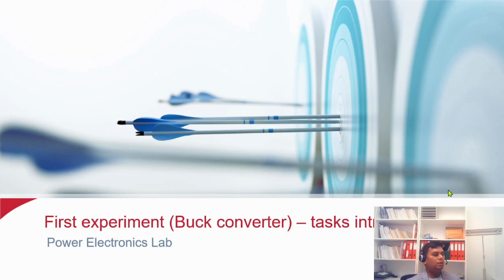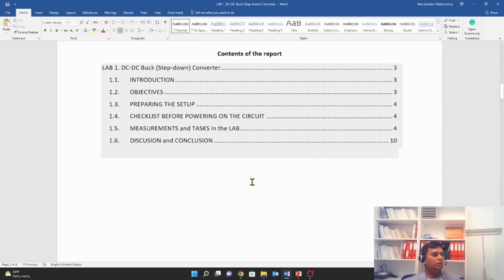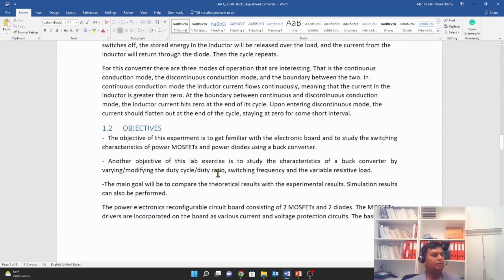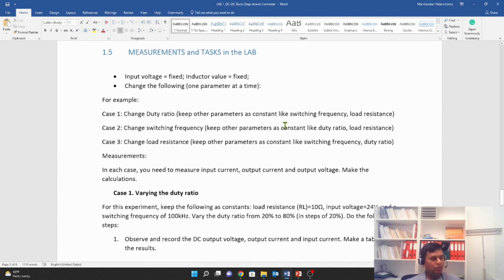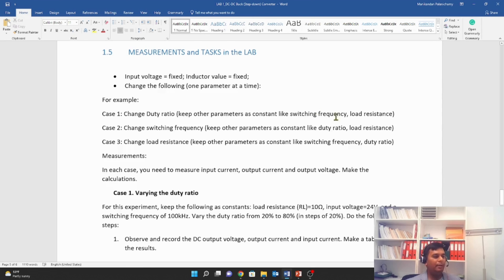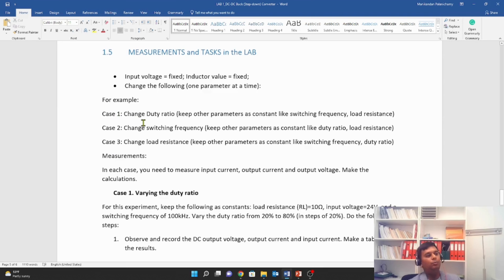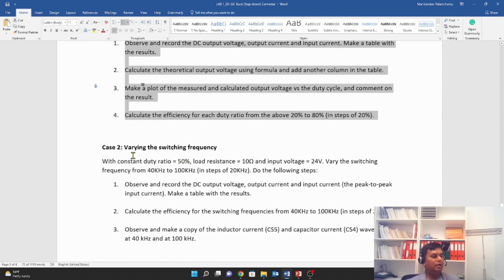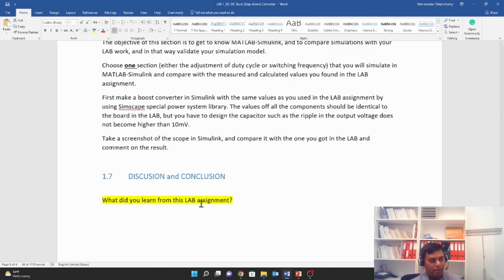5. Power Electronics Lab Buck converter experiment introduction